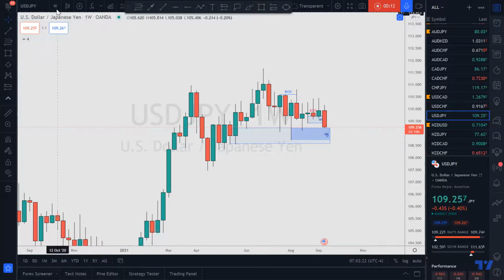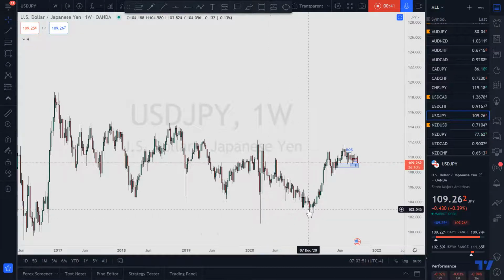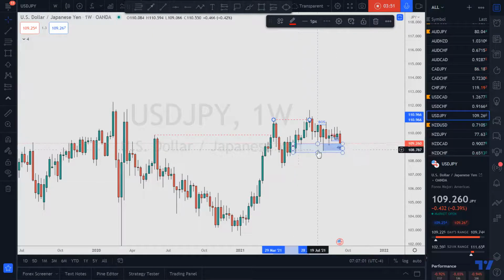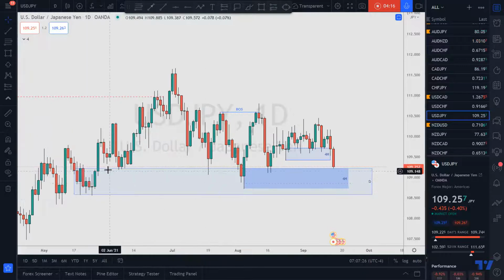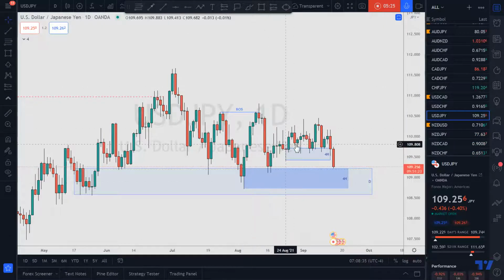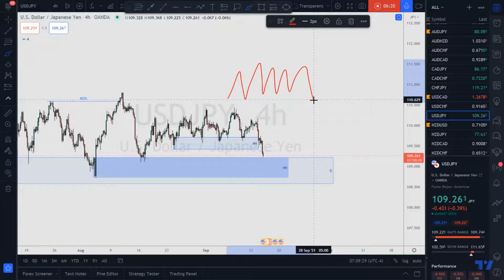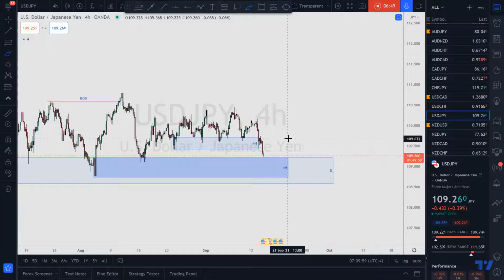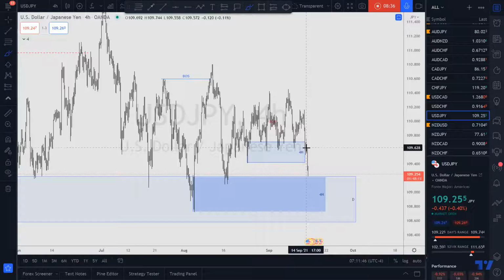USDJPY Analysis: Going up?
USDJPY is looking weak at the moment, but there is potential for it to turn around at this 4H bullish order block.
We will find out how this goes at US Session Open, in 45 mins!

We are going to look in depth at the forex markets, using top down analysis.  If you have a question on any of the content, please leave a message in the comments section.  For beginners, this is how you analyze forex markets, identify supply and demand zones, key levels of support and resistance, and look for swing trade setups.

LionsDenFX-Free-Group
Free Forex Signals and more